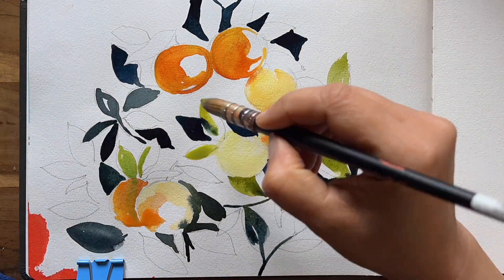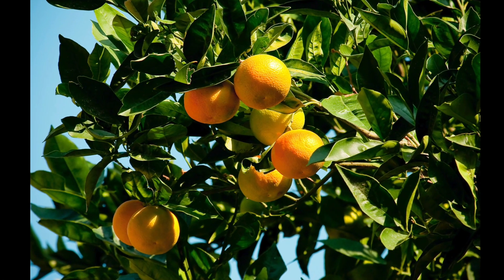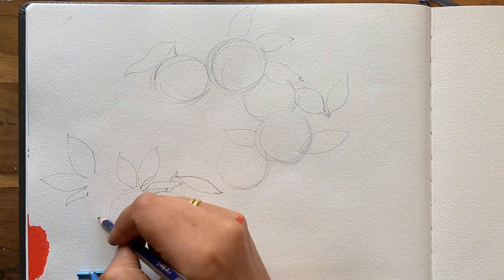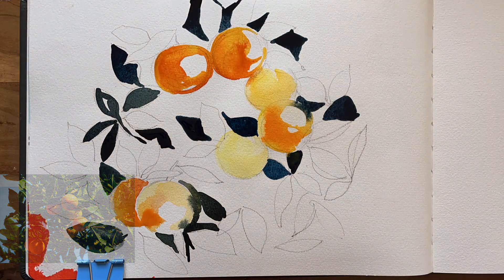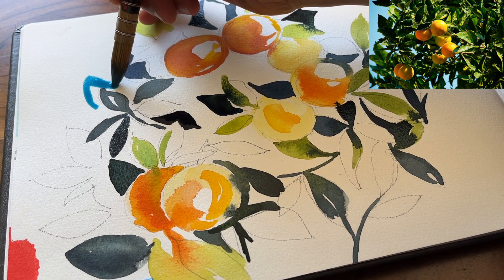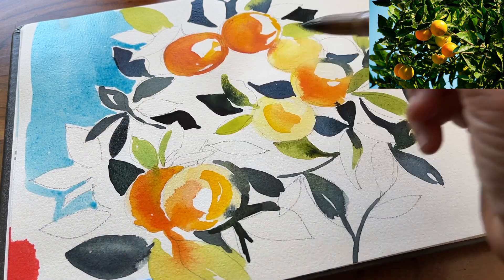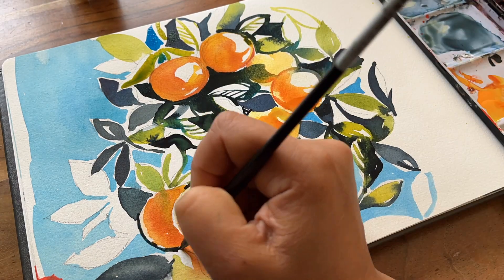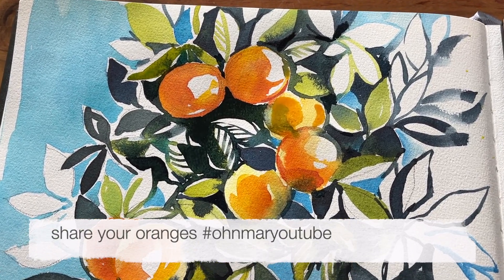Loose Watercolor Painting: Tips & Technique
In this tutorial, discover how to paint loose watercolors by following along with a fun demo featuring oranges. Get tips and techniques for achieving a loose, free-flowing style in your watercolor paintings.